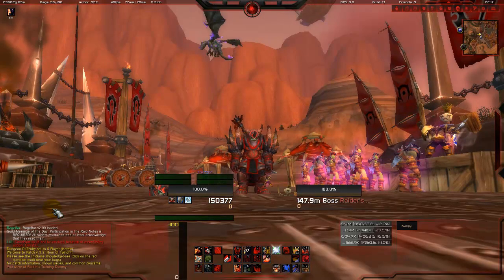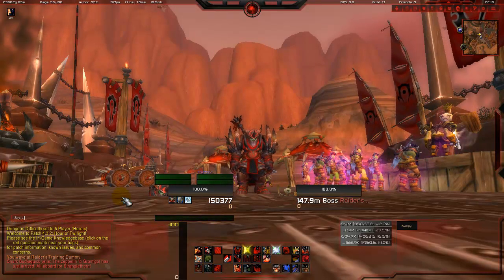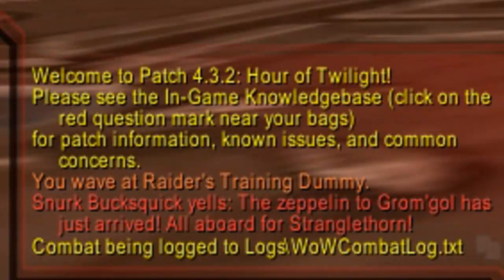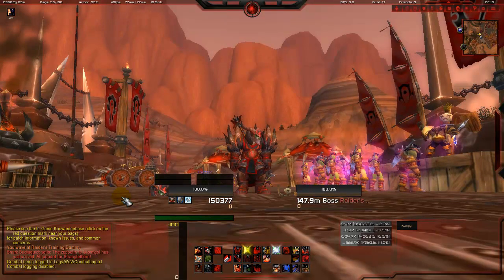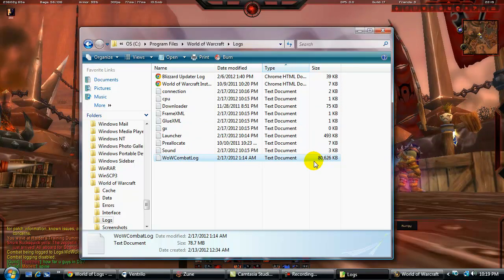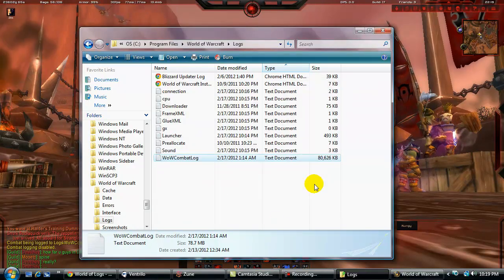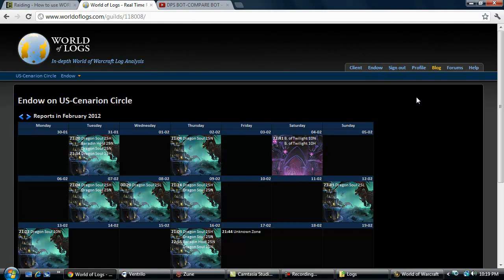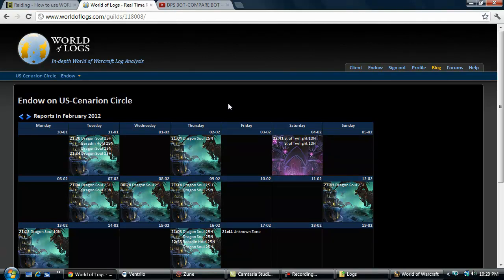UPLOAD A COMBAT LOG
how to upload a world of logs combat log